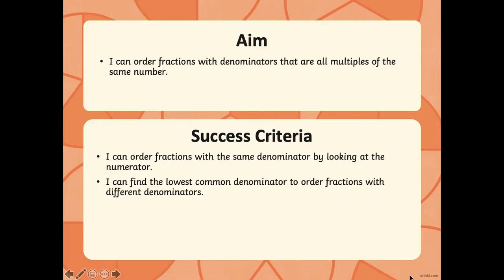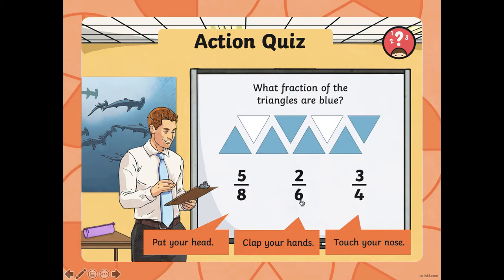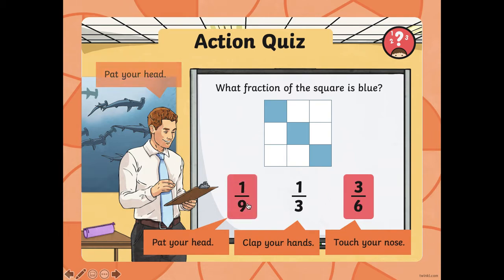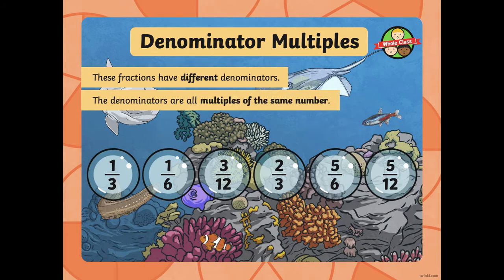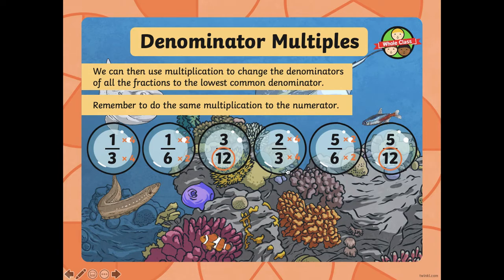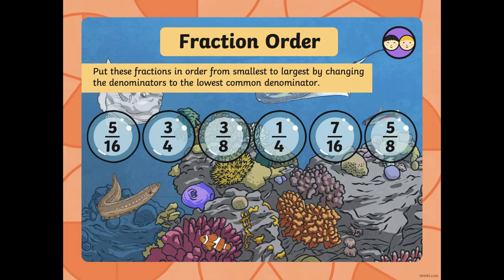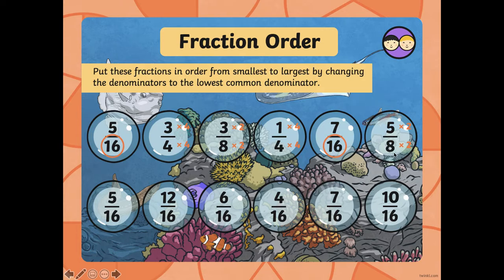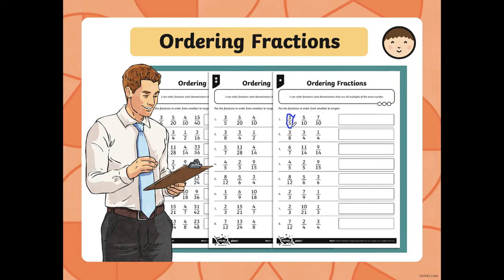Thursday 17th September - Maths Ordering Fractions